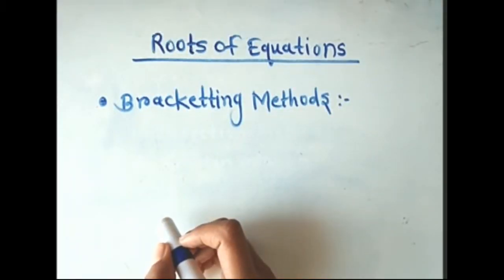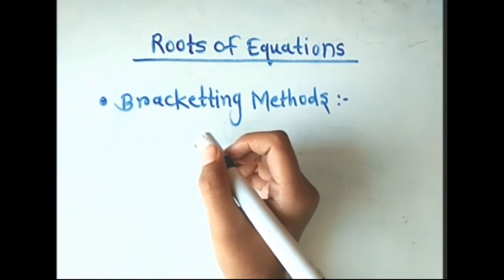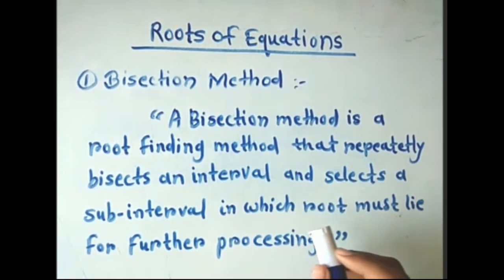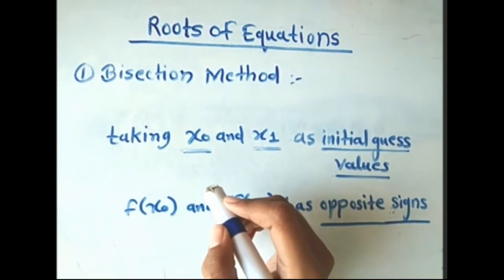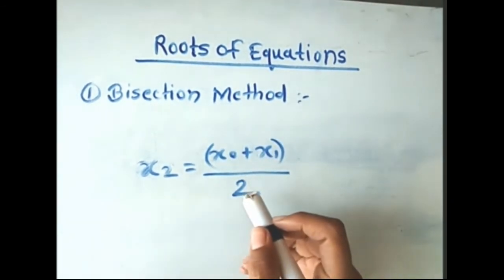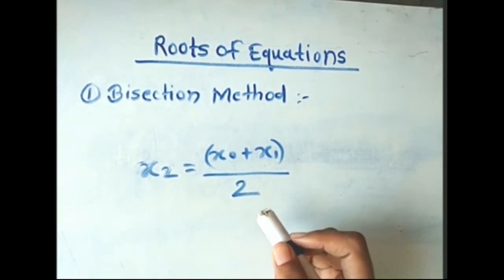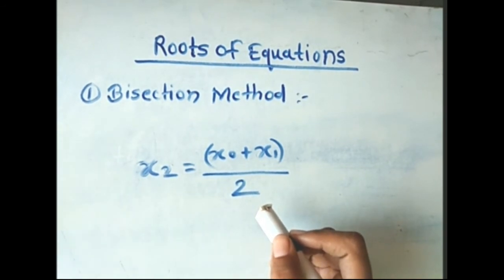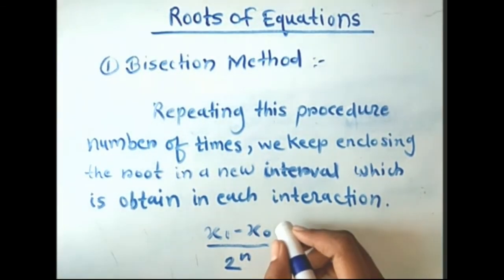#6 Introduction to root-finding & Bracketing Methods : [ Isha Barade ]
This lecture introduces the students to root-finding methods.  The lecture also covers bracketing methods and how to handle multiple roots with bracketing methods.